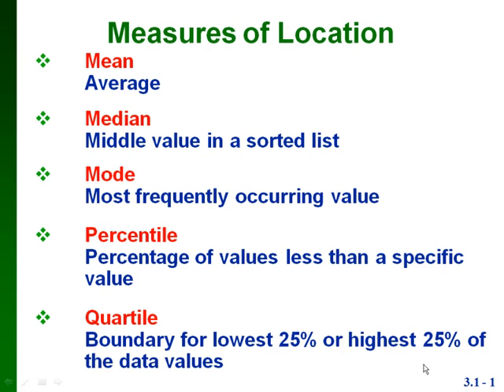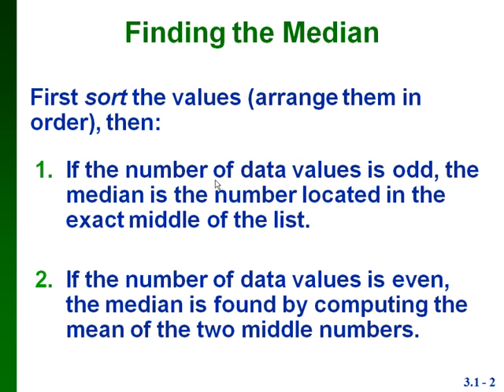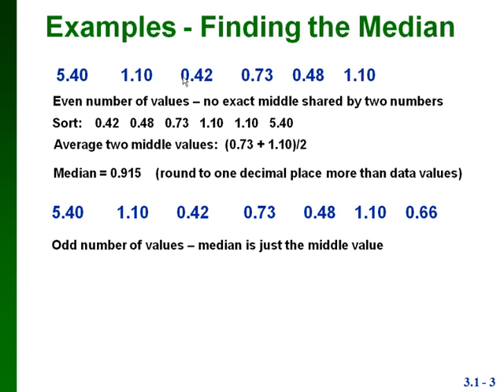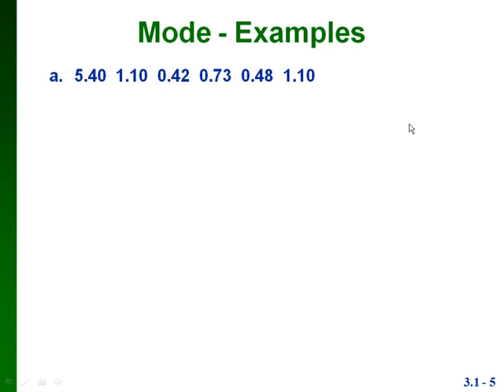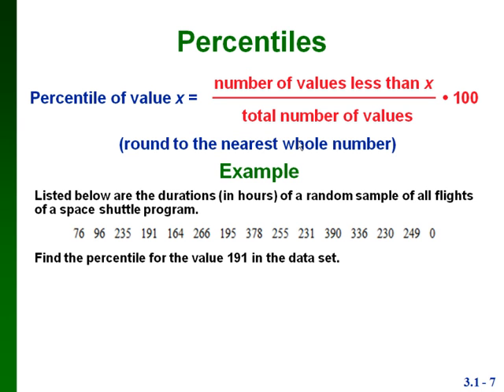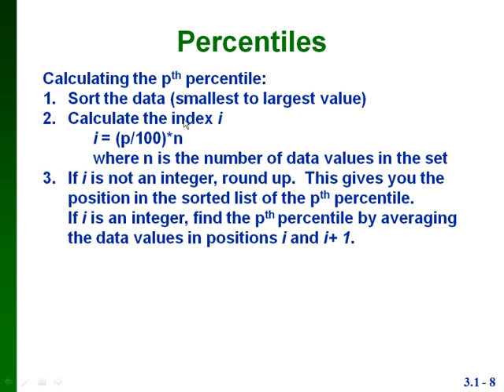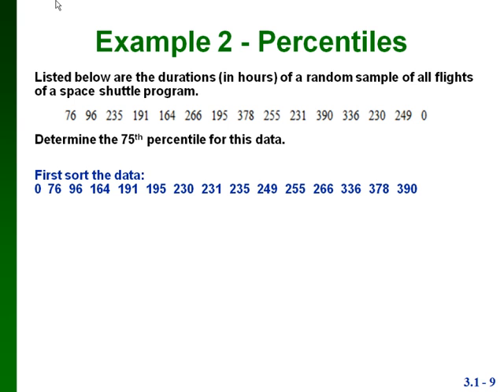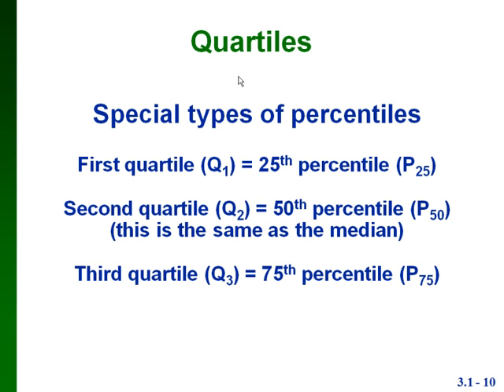Stat 2010 Ch 3 Measures of Location